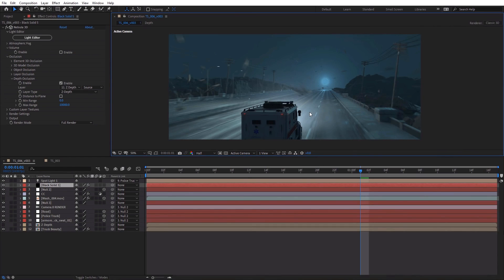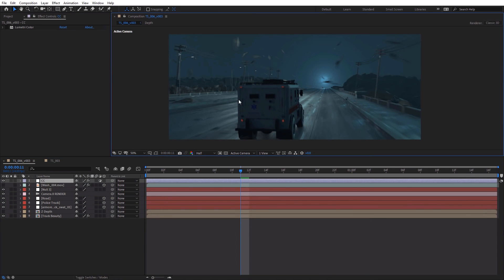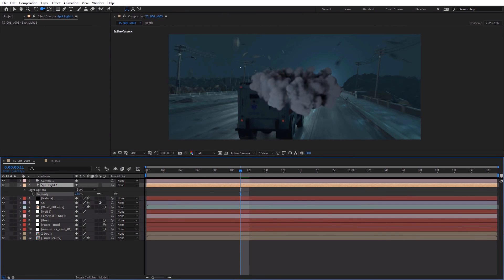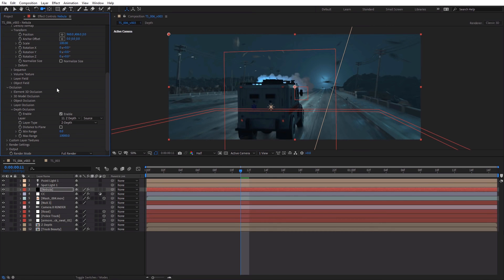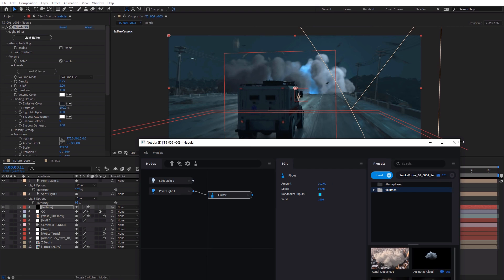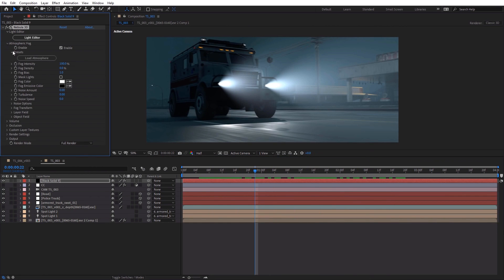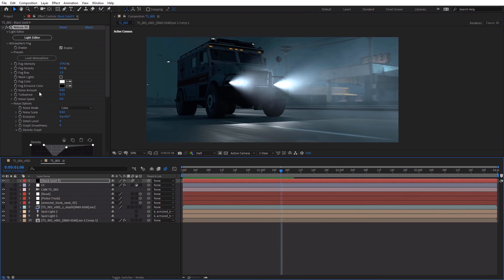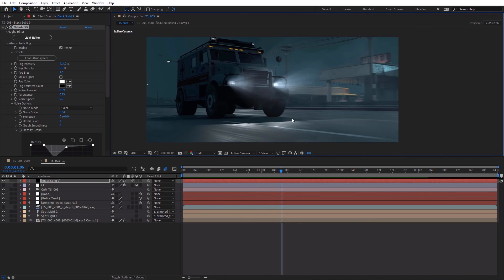Nebula 3D Plugins || Videocopilot || NAB SHOW 2020|| Andrew Kramer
Hello guys! I am not owner of this video & you guys already know about it. I am just sharing this video to you guys so that, you can learn how it works and what is the function of NEBULA 3D. Nebula 3D is a After effects plugins where you can import Your VDB file and realtime preview it inside After effects. Great work by Andrew Kramer.

Please Be patient and skip ads :( I know it's boring.